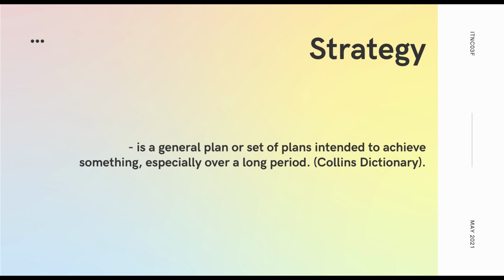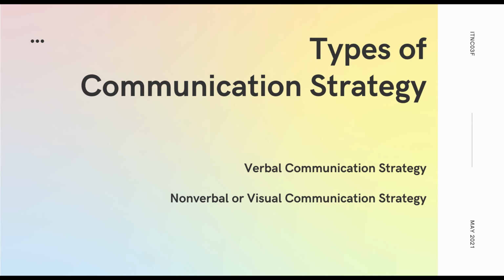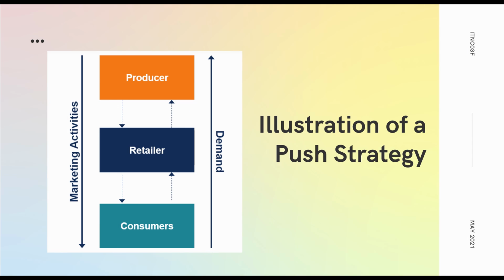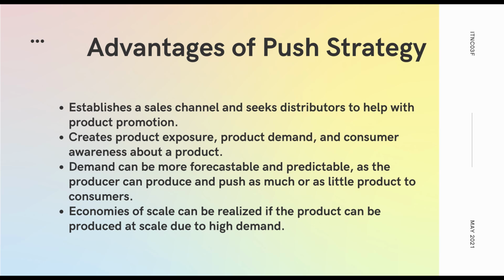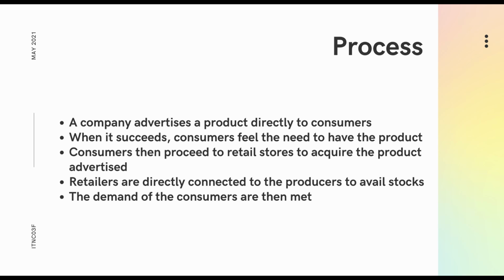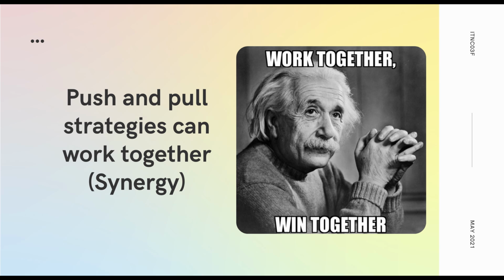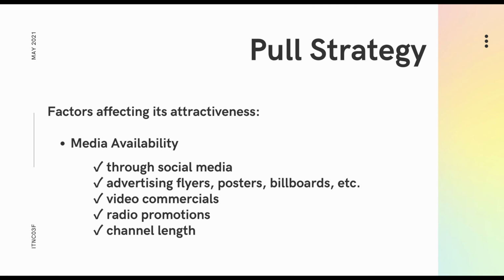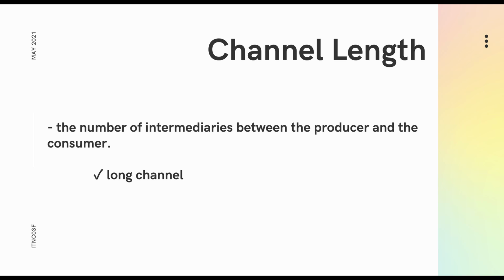Communication Strategy ITNC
Group 2

Leader:
Ryan Andrei de la Cruz

Members:
Calvin Jorge Brelaz
Hae Maureen Carbonel
Kristele Nicole Chua
Sophia Patrice Conde
Aaron Paul De Dios

International Trade Negotiation and Communication
Mr. Jumel G. Estrañero